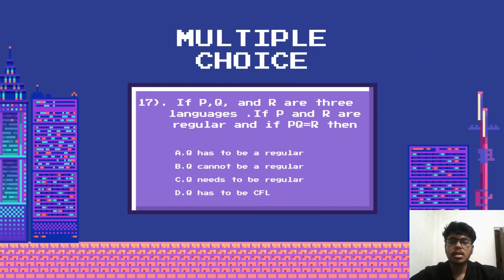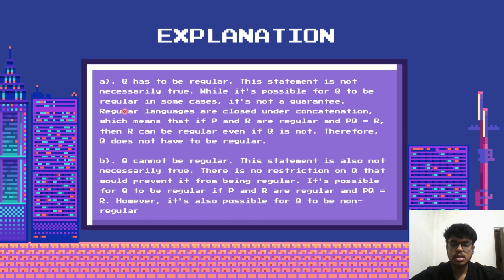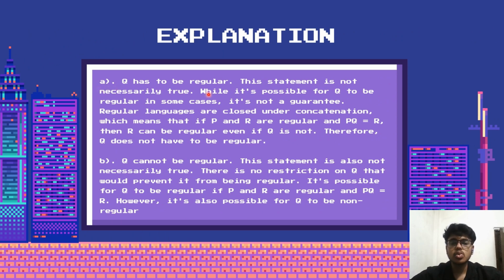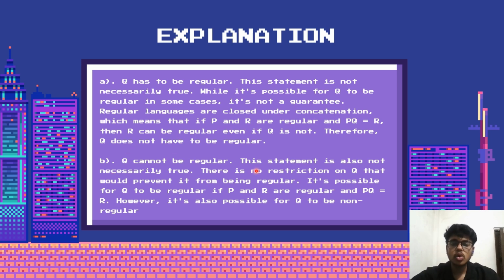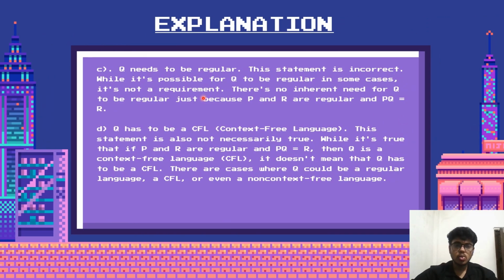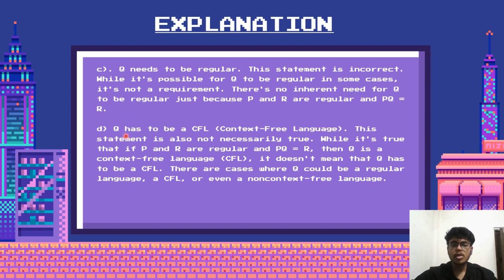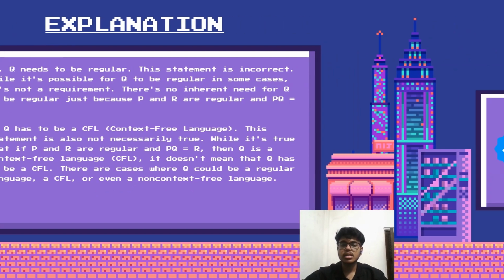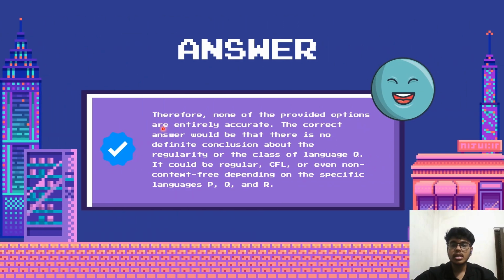Theory of computation Q38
video solution of theory of computation (Task 4)